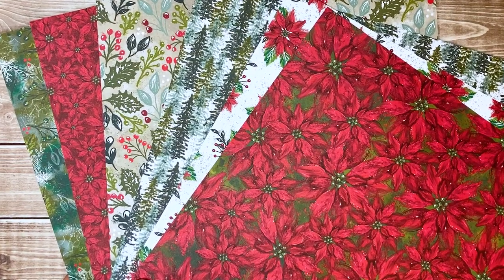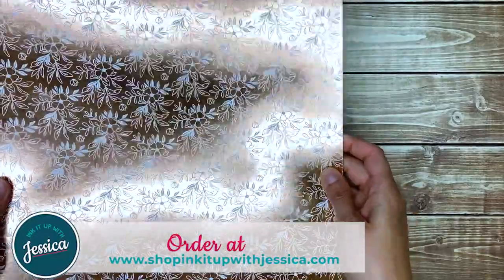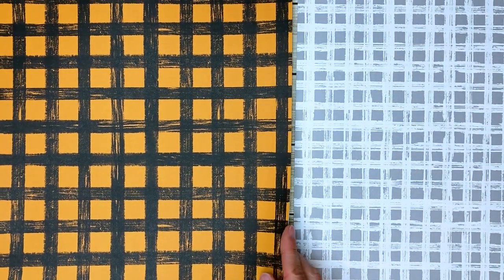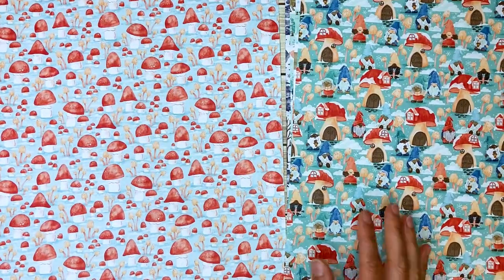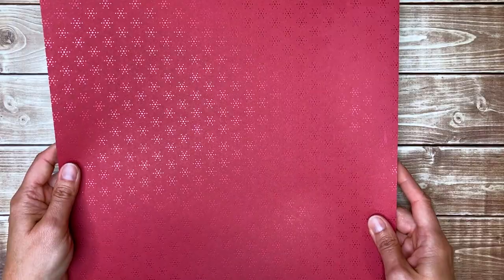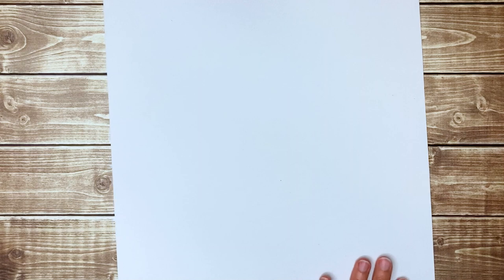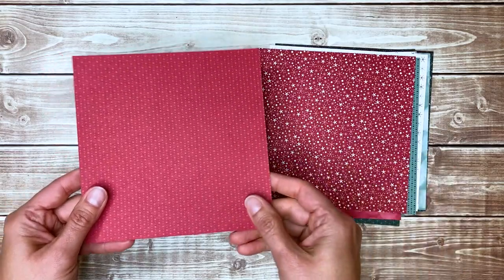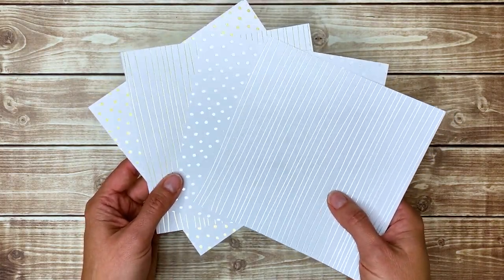NEW Pretty Papers from Stampin' Up!'s 2022 July - December Mini Catalog + Sale-a-bration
Click on the Time Stamps below to be taken directly to a paper you want to see!
00:00 Introduction
00:18 Boughs of Holly
01:33 Sweetest Christmas
02:24 Splendid Day
03:21 Black & White Designs
04:25 Gingham Cottage
05:49 Rustic Harvest
06:47 Storybook Gnomes
07:52 Santa Express
08:45 Painted Christmas
09:56 Festive Foils
10:23 Snowy White Velvet Sheets
10:48 Snowflake Specialty Vellum
11:50 Glimmer Paper (Evening Evergreen, Very Vanilla, Gold)
12:08 Glimmer Paper (Real Red, White)
12:22 Metallic & Shimmer
12:51 Lights Aglow
14:22 Celebrate Everything
16:39 Silver & Gold
17:10 Rings of Love
18:28 Wonderful World